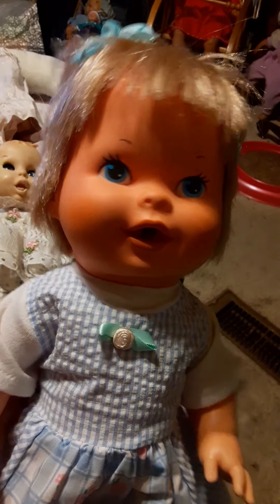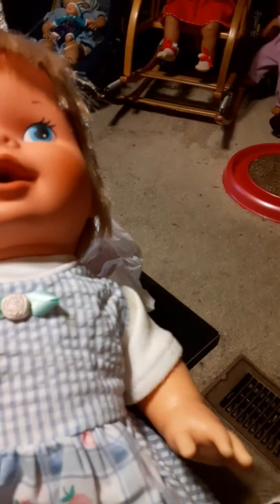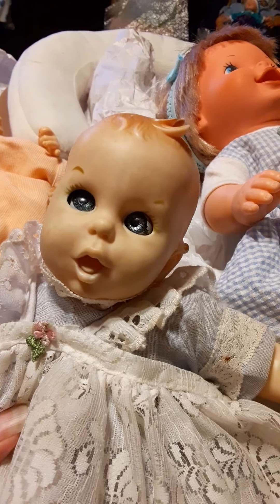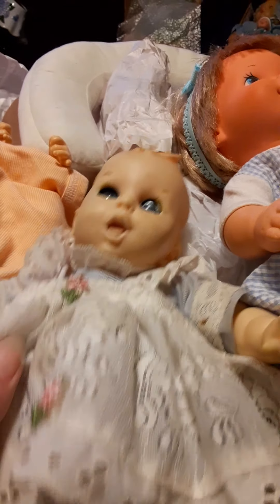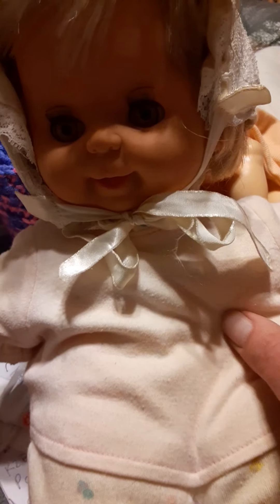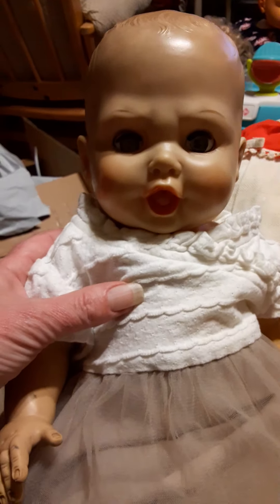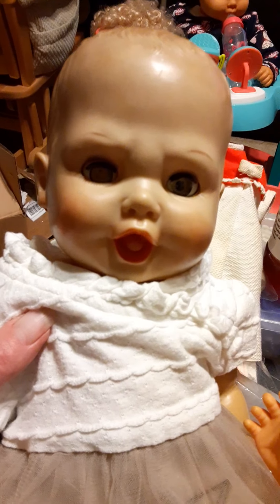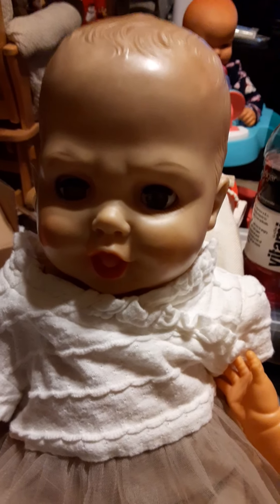EBay doll haul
Baby Rash, Gerber baby, Baby Bubbles and one doll that is unmarked.